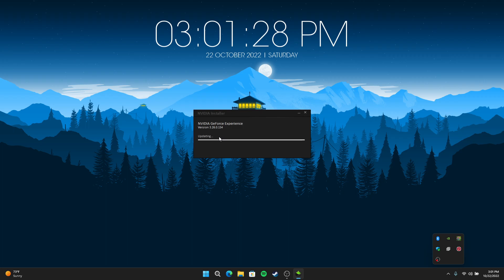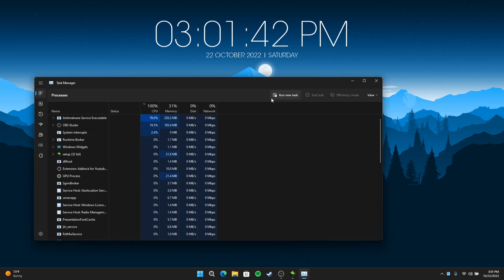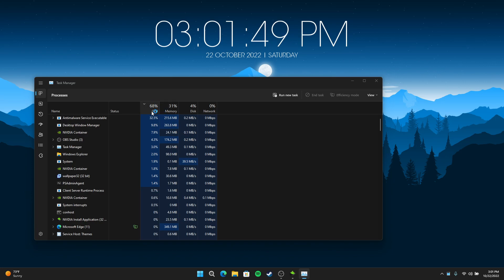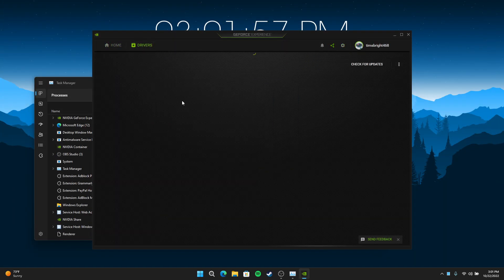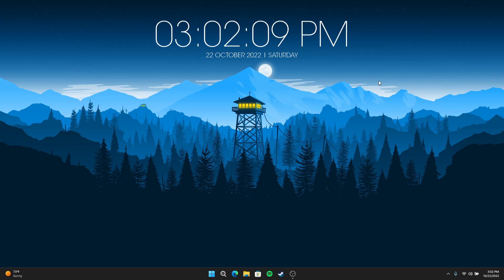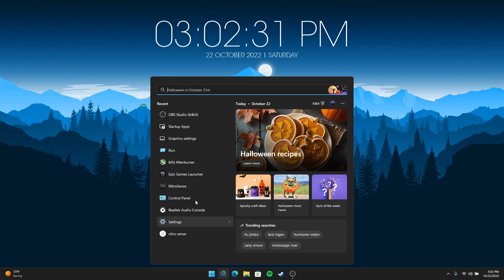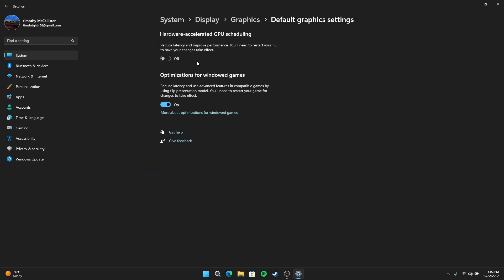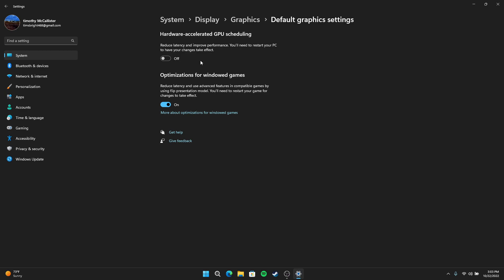How To Fix 100% GPU Usage at All Times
In this video, I will show you guys how to stop 100% GPU usage after the most recent Nvidia drive update.